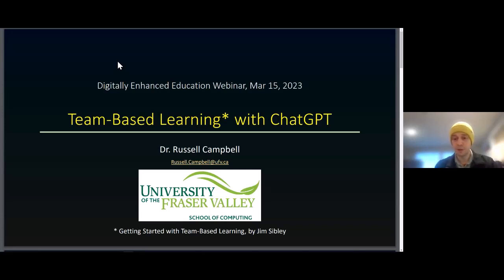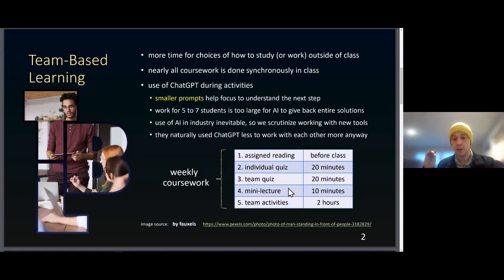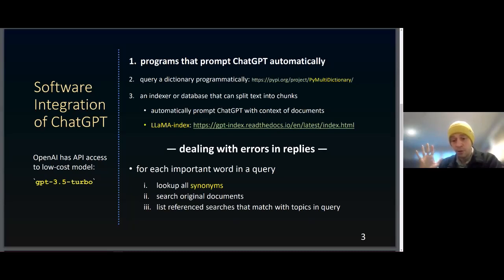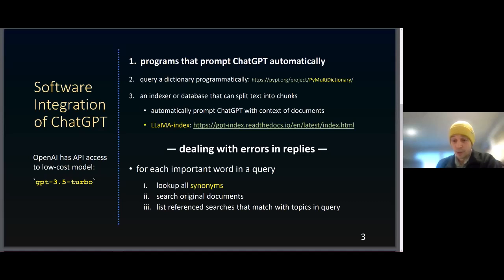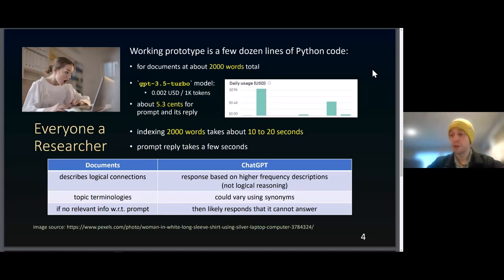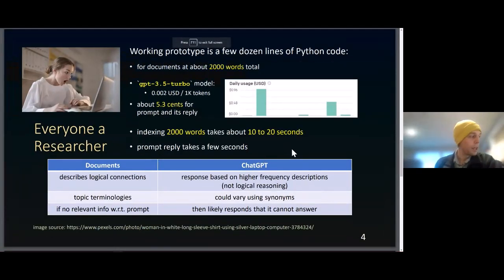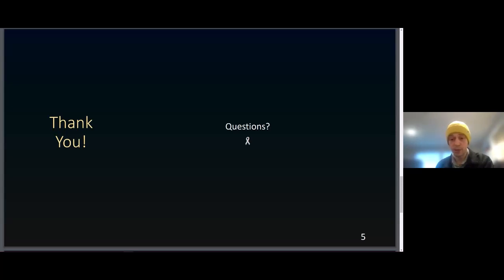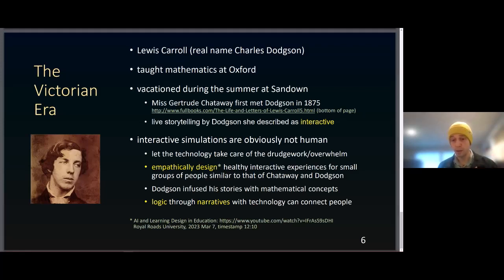Team-Based Learning with ChatGPT: Russell Campbell